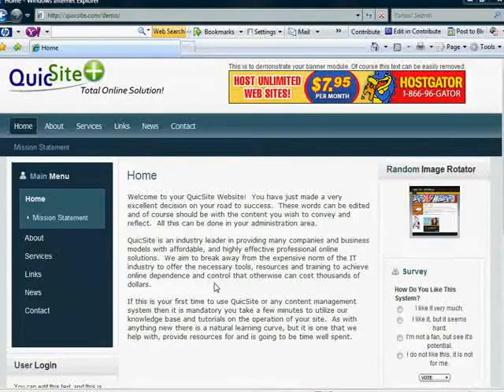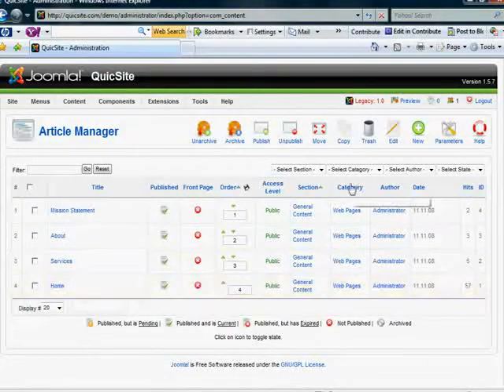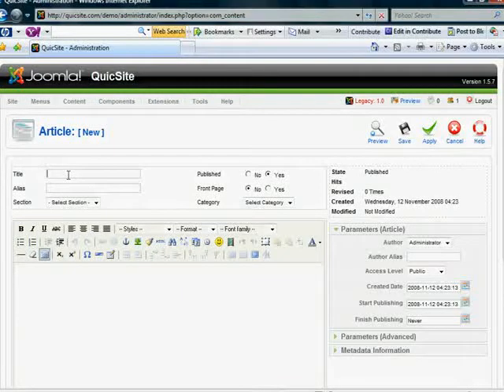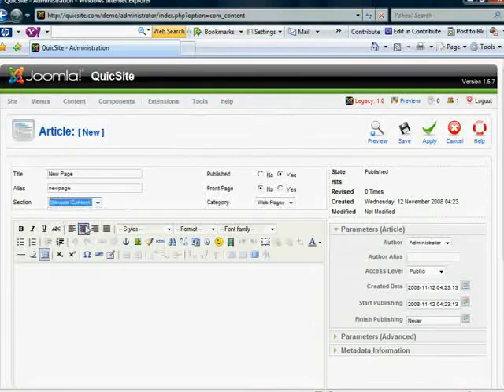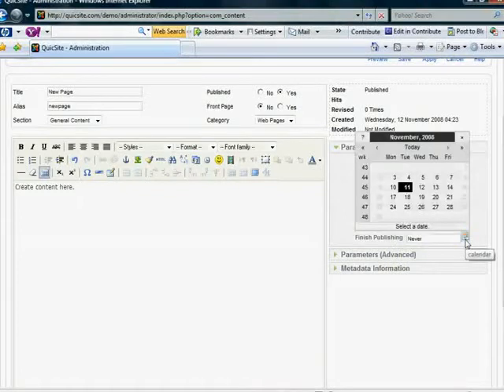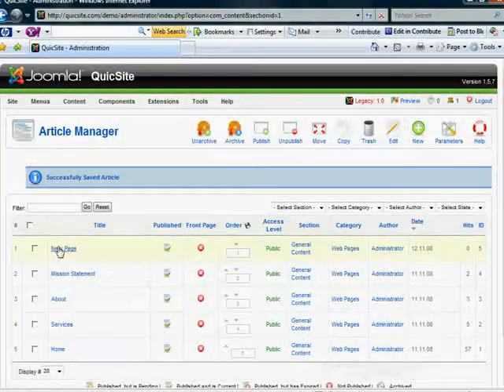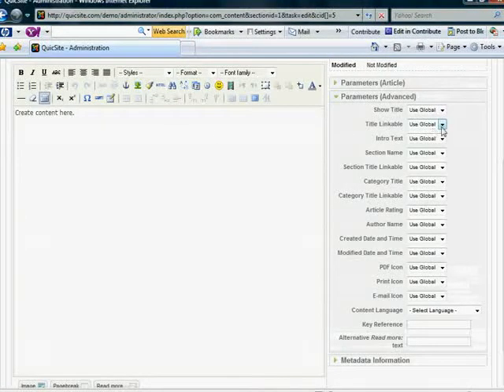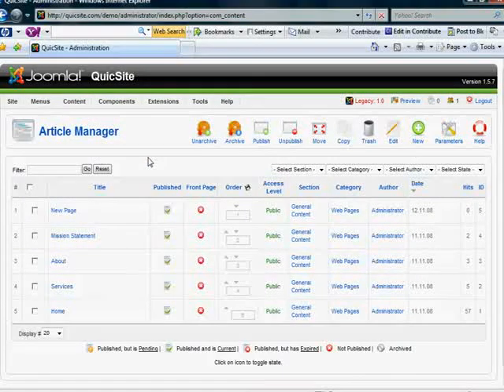Tuto Joomla - Creating Webd Pages With Joomla 1.5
description : Joomla! - le portail dynamique et système de gestion de contenu, Association Francophone des Utilisateurs de Joomla!